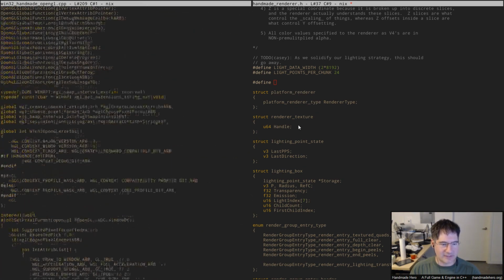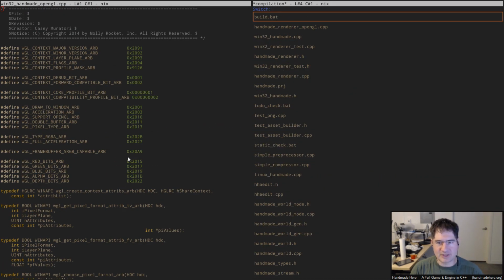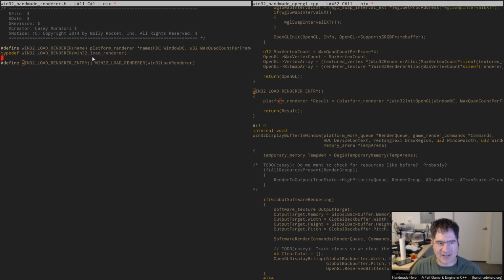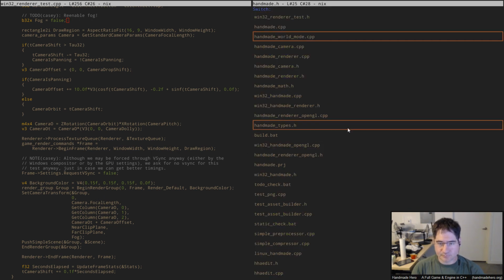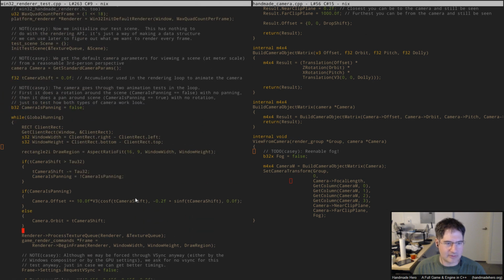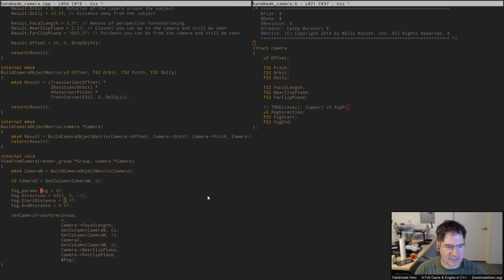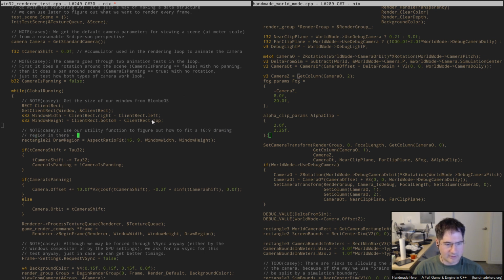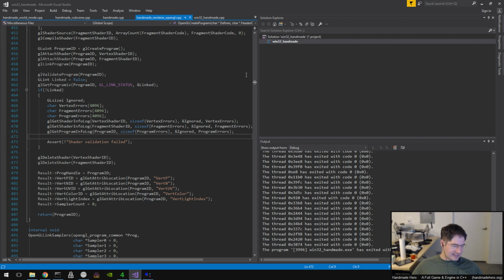Handmade Hero Day 476 - Providing Convenient Camera Controls